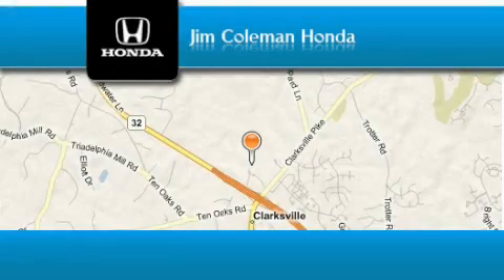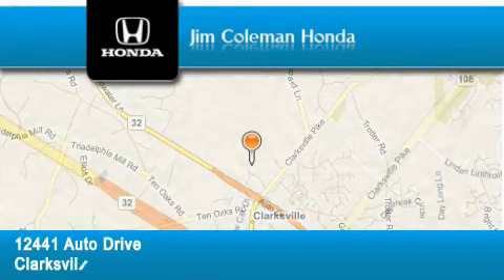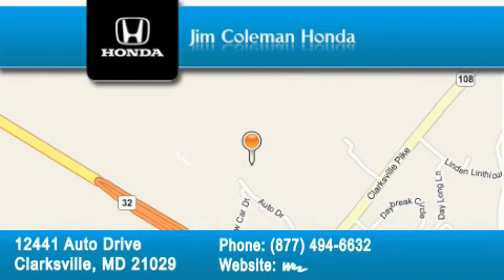Pre-Owned 2006 Honda Civic Clarksville MD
Year: 2006
 Make: Honda
 Model: Civic
 Engine: 4 Cyl - 1.8L
 Trans.: Automatic
 Exterior: GRAY
 Miles: 79,913